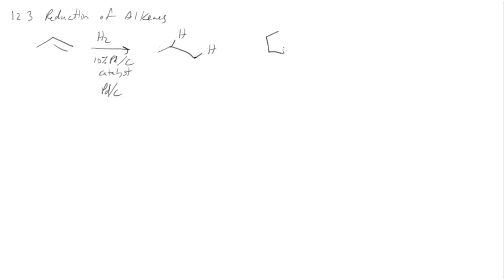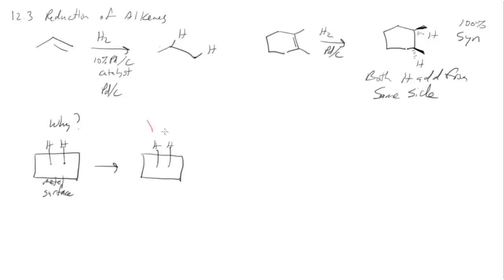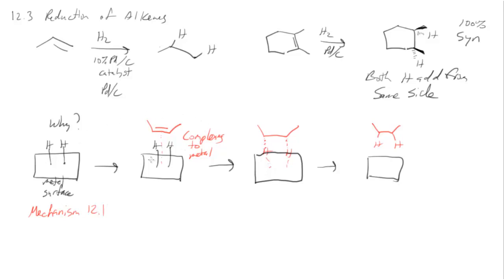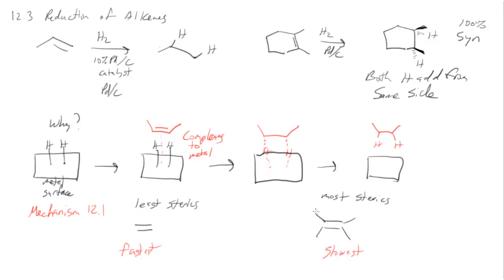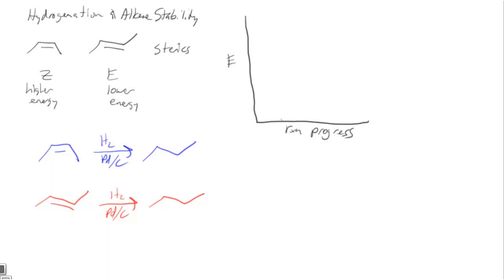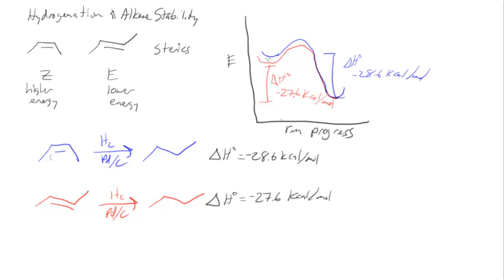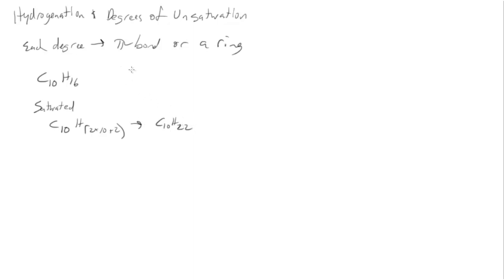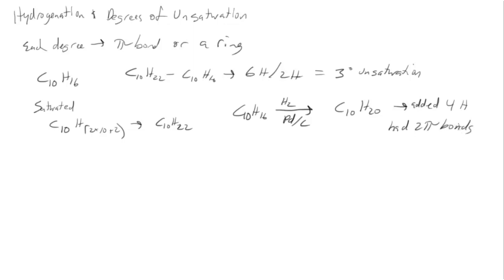Chapter 12.3 Oxidation and Reduction alkenes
College level Organic Chemistry 1 - reduction of alkenes